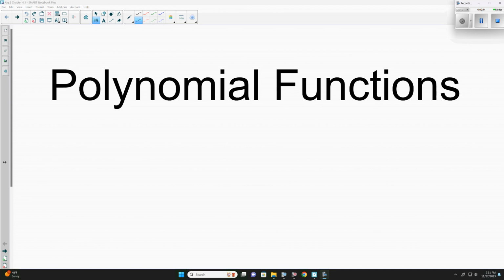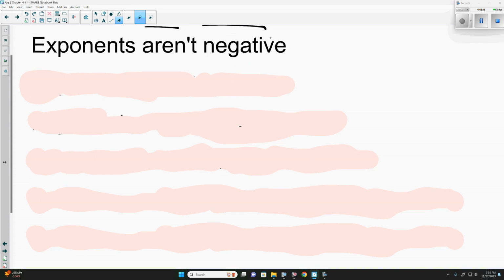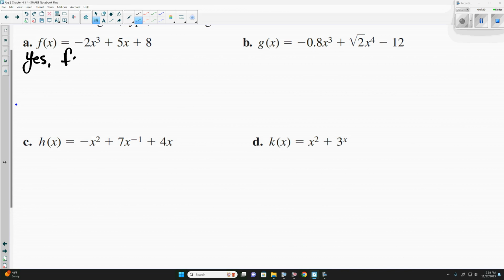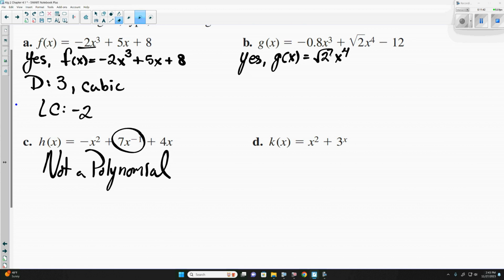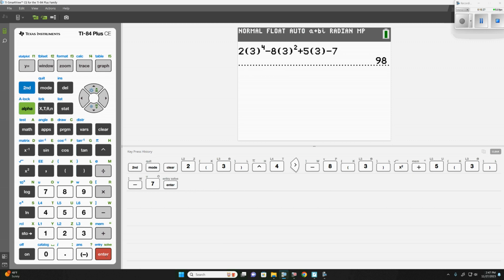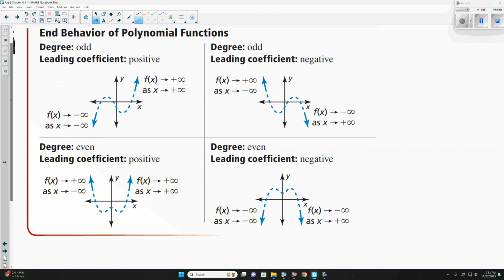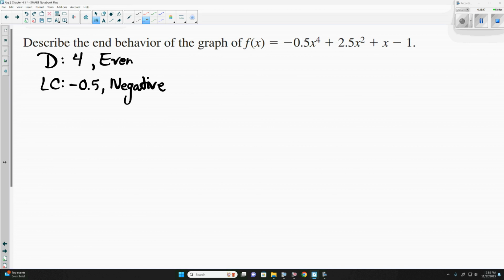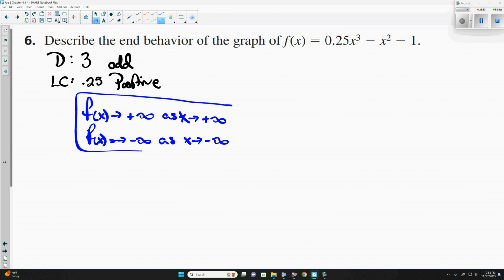Algebra 2 Chapter 4.1